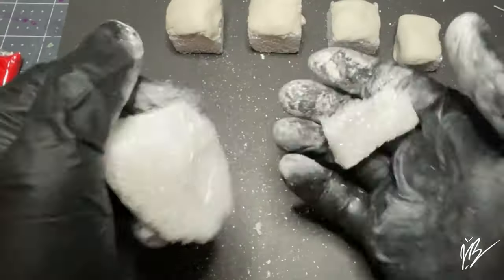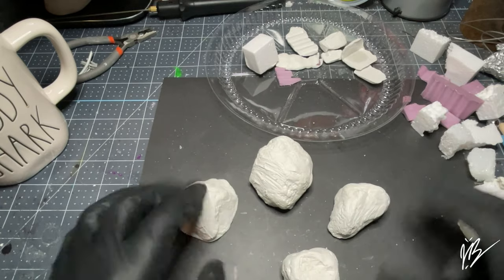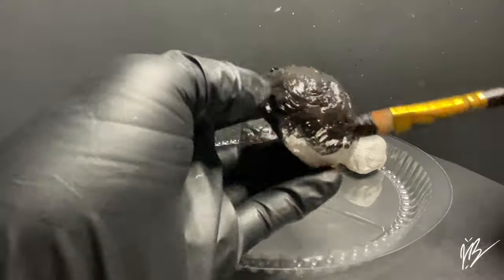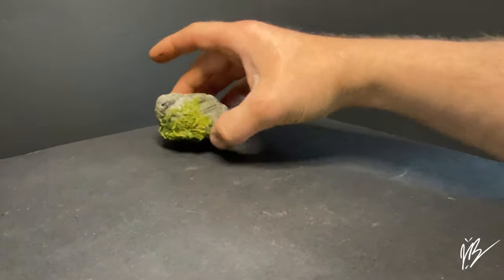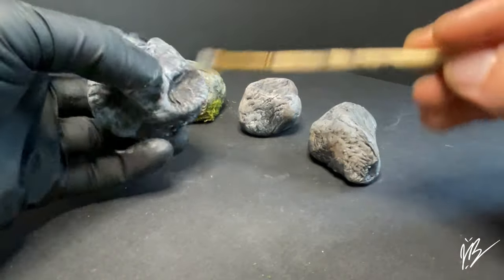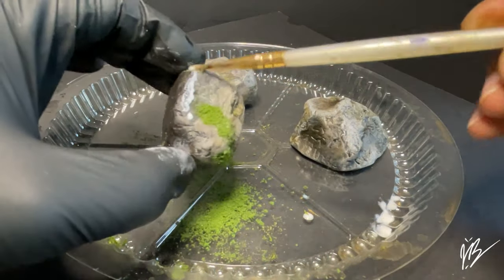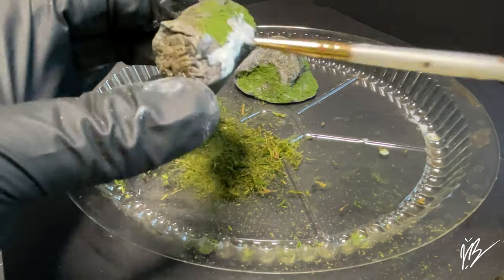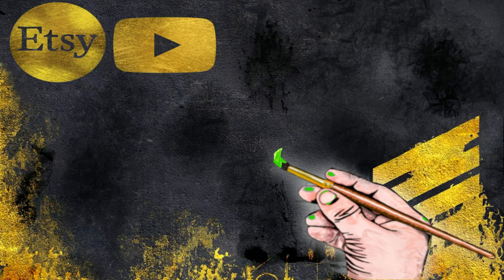Realistic Das Airdry Clay Rocks, Sculpt & Paint Timelapse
My favorite way to paint rocks? In Timelapse you ask?!

Let’s make some foam core Das Airdry Clay rocks.

Painted with @winsornewton acrylics, @dalerrowney acrylic inks, and some flocking.